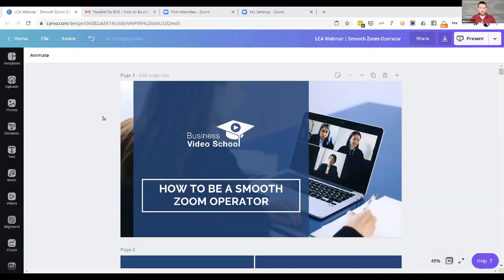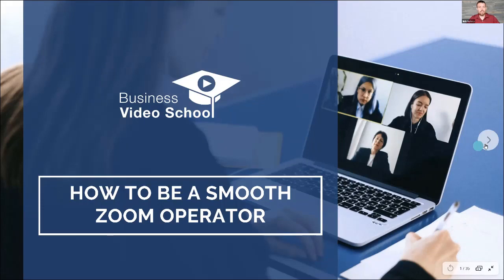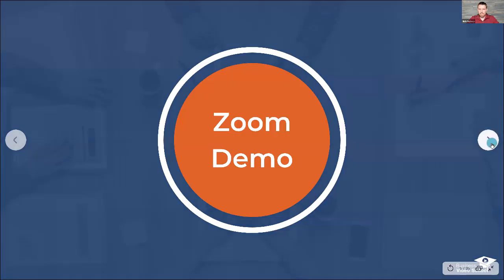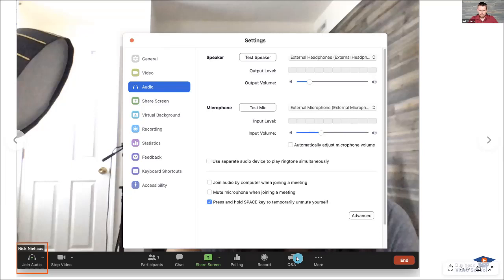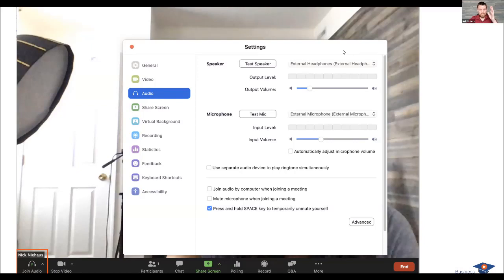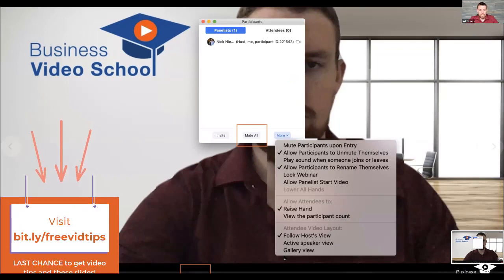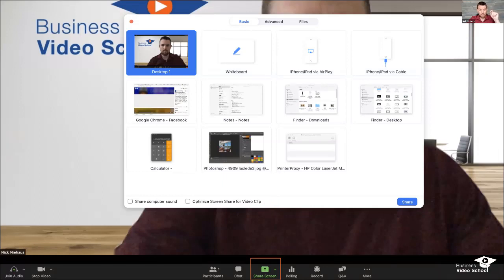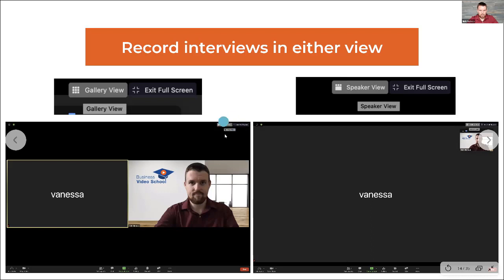Zoom 101 • Business Video School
Professor Nick Niehaus of University of Business Video School will walk us through on all the basics of Zoom.